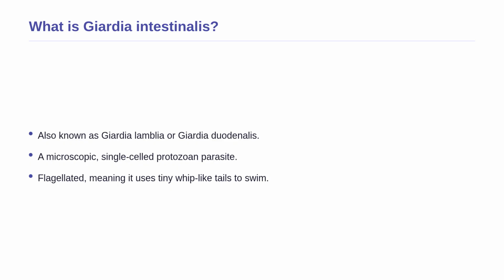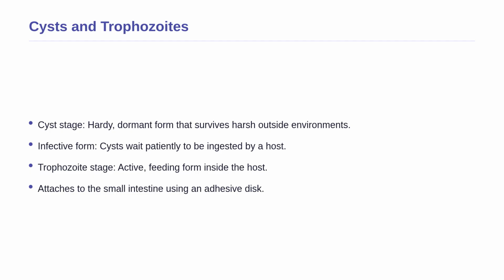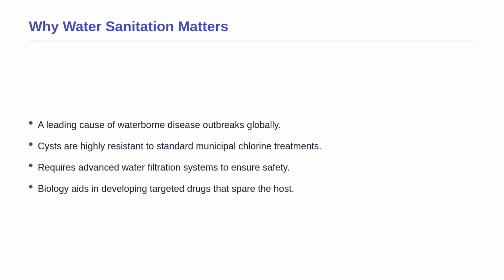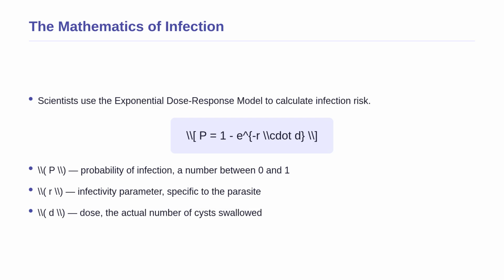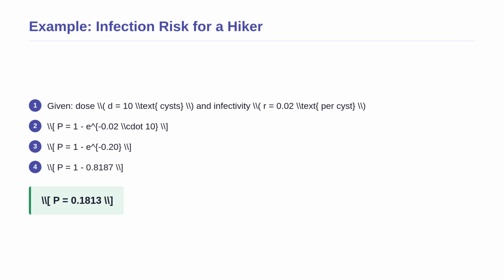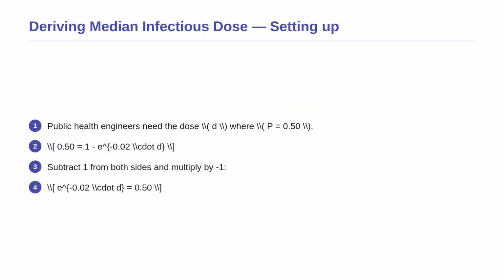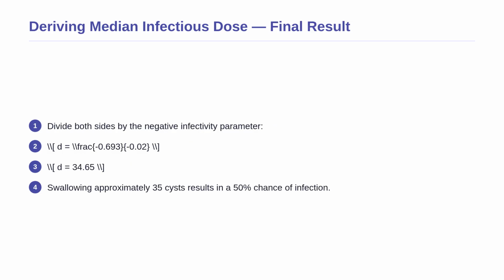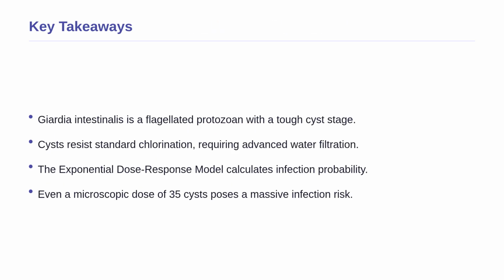Parasitology - Giardia intestinalis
Video lecture on Giardia intestinalis for Parasitology.